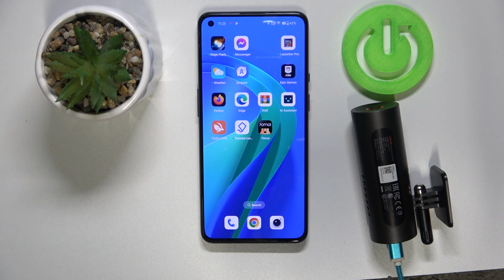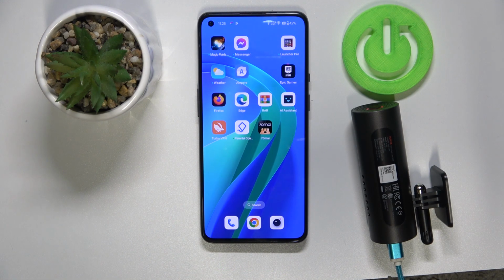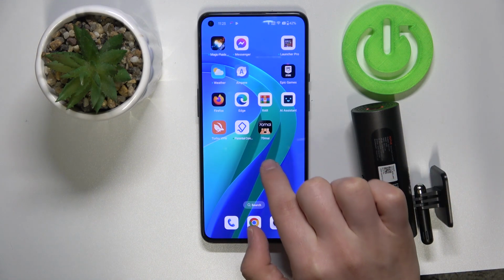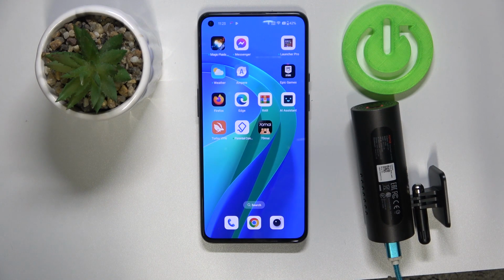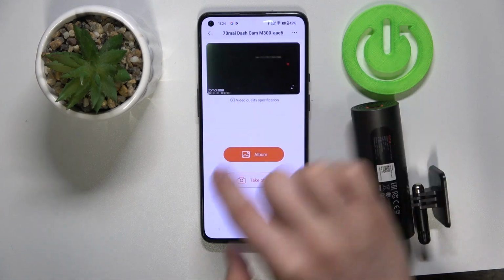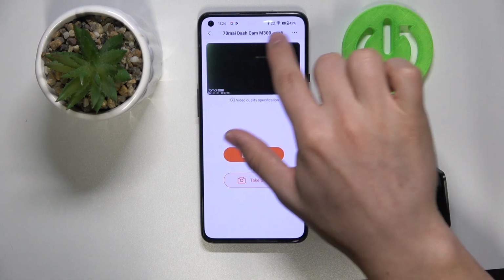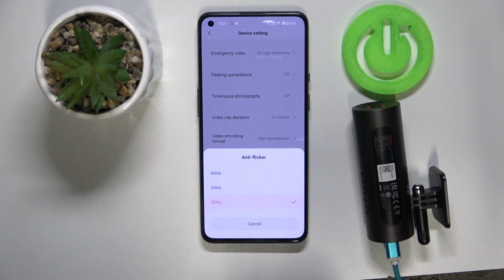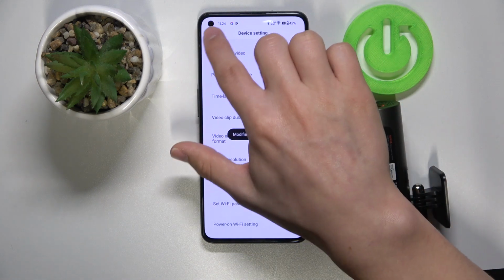70mai M300 Dash Cam: How to Change Anti-Flicker Settings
Reduce unwanted flickering in your 70mai M300 dash cam footage by adjusting the anti-flicker settings. This video will guide you through the steps in the 70mai app to change the anti-flicker frequency, helping you achieve smoother, clearer recordings.

How do I access anti-flicker settings on the 70mai M300?
What options are available for anti-flicker frequency in the 70mai app?
How can I adjust the settings to reduce flicker in my dash cam videos?
What’s the difference between 50Hz and 60Hz, and which should I choose?